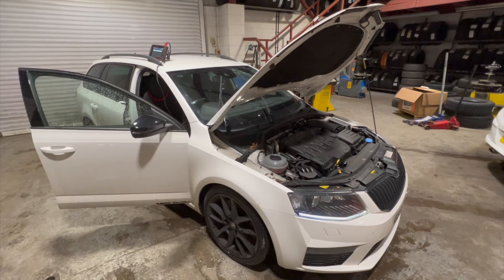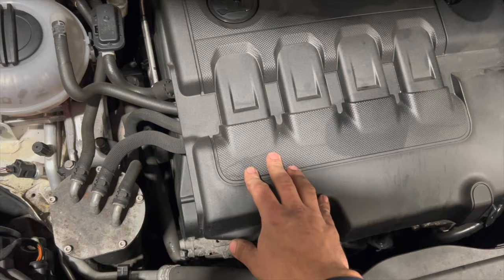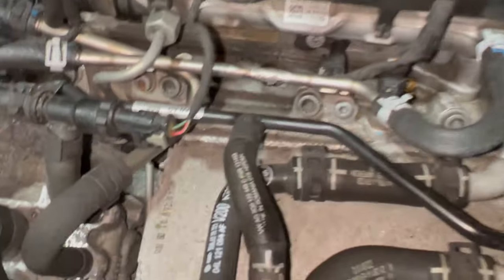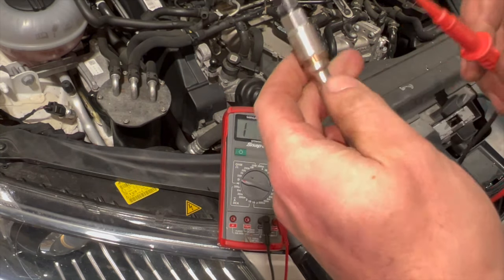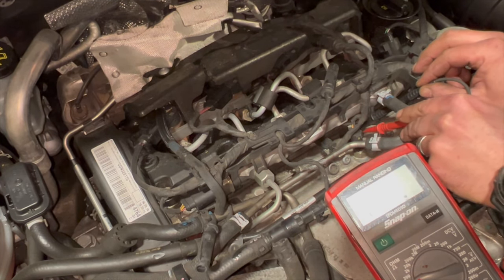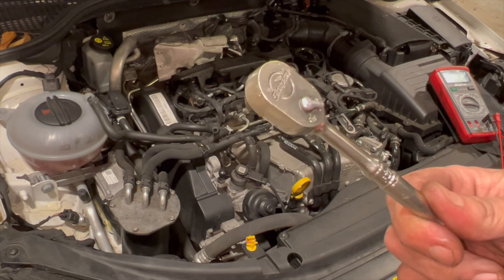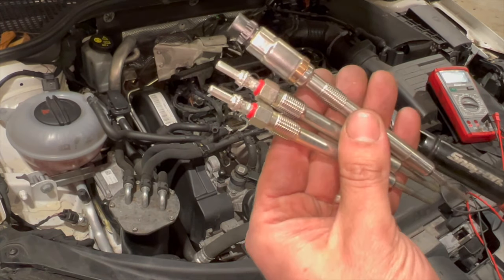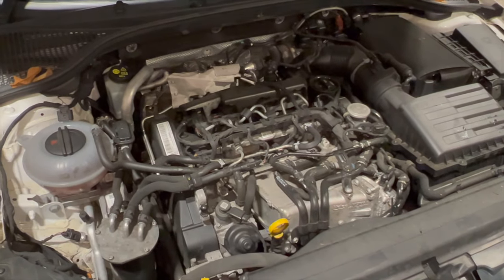2015 2.0 TDI Glow plug fault - how to test & replace P0673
How to test & replace the glow plugs on a 2015 Skoda Octavia Estate 2.0 TDI. Engine code - CUNA. P0673 cylinder 3 glow plug circuit fault code stored. Cylinder 3 pressure sensing glow plug was at fault.

Normal Glow plugs
Cylinder pressure sensing glow plug
Glow plugs

Tools : 3/8 Digital torque wrench
Dewalt 3/8 impact driver
3/8 standard torque wrench
Needle nose pliers

Glow plug torque settings - 17 NM